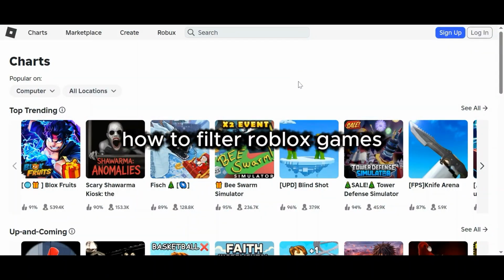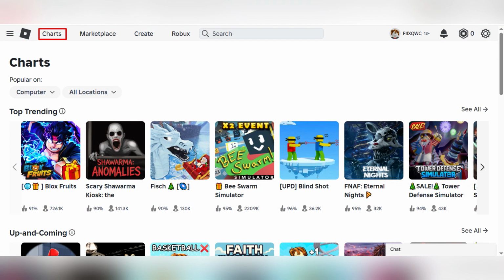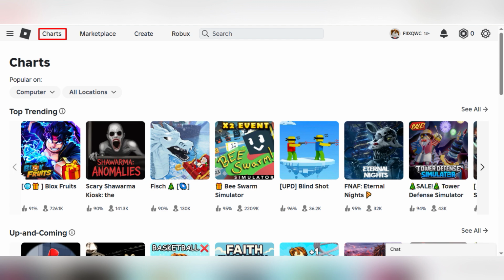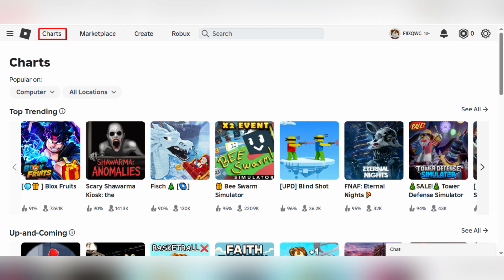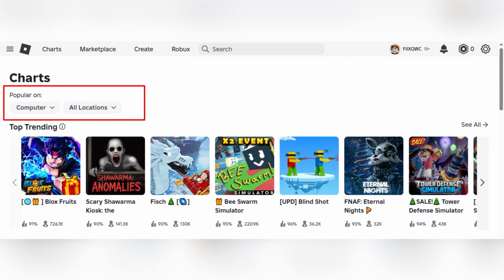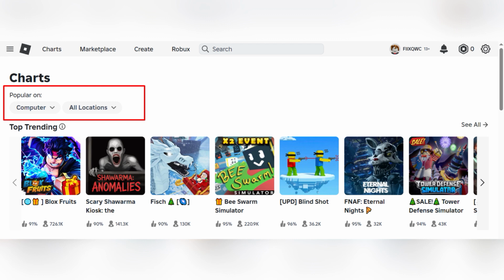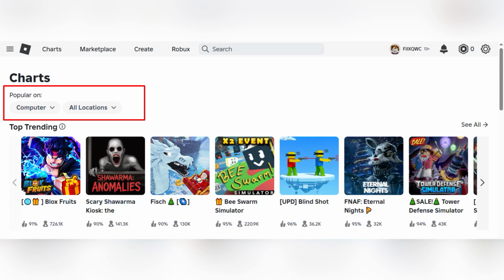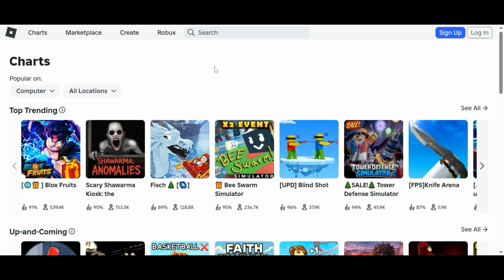How to Filter Roblox Games in 2026 | Easy Step-by-Step Guide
How to filter Roblox games in 2026 is explained step by step in this complete Roblox game discovery tutorial for beginners. 🔍 If you’re tired of scrolling endlessly and want to find the best Roblox games faster, this guide shows you exactly how to use Roblox filters correctly.

In this video, you’ll learn how to filter Roblox games by category, genre, popularity, age rating, and device compatibility. We explain how to use the Roblox Discover page, search bar filters, and sorting options to find games you’ll actually enjoy, whether you’re playing on mobile, PC, console, or tablet.

This tutorial also covers how to filter Roblox games by free-to-play options, multiplayer experiences, trending games, recommended games, and games made for specific age groups. 🎮 You’ll also learn how to fix issues like filters not working, games not showing, or incorrect recommendations.

Whether you’re a new player or looking for better games to play, this step-by-step guide helps you filter Roblox games easily using the latest Roblox updates in 2026. ✅